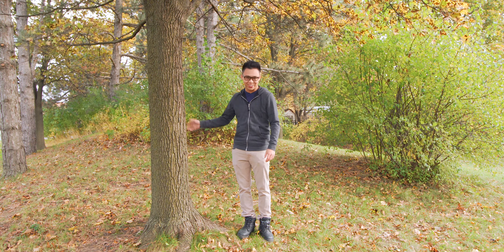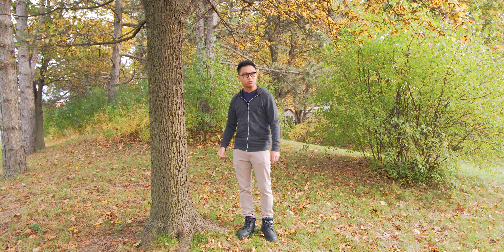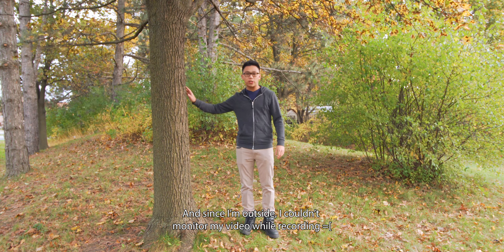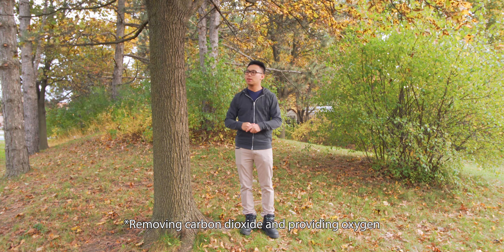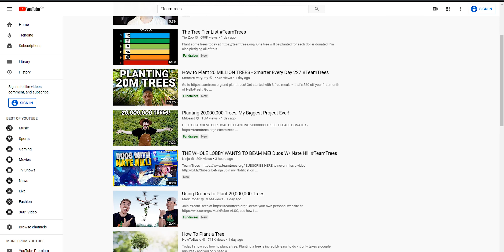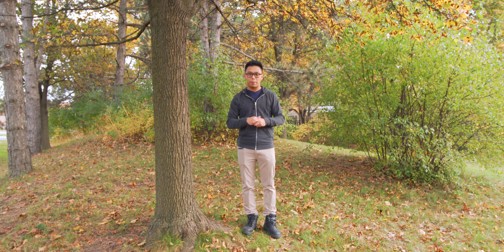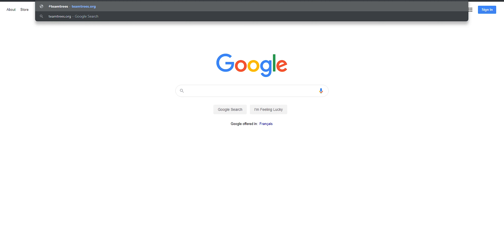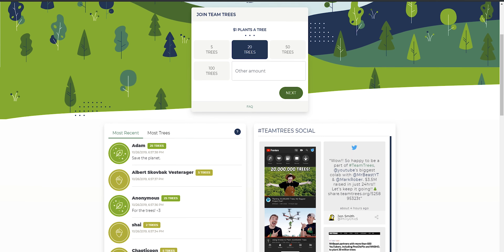Tree Review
Trees are very important to us and the planet, so support by sharing and/or donating!

Team trees was started by Mr. Beast and Mark Rober with the goal of planting 20 million trees by 2020. The project has since been supported by hundreds of big youtubers and many more smaller youtubers, and even you can be apart of it by sharing and donating to team trees!